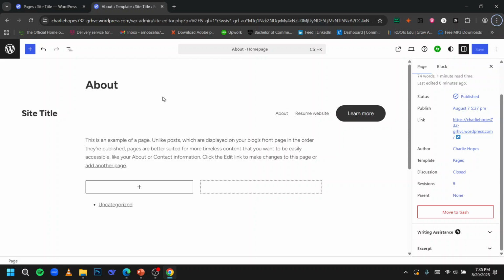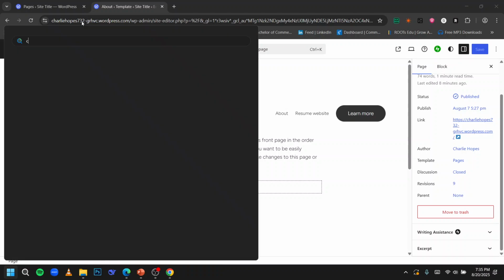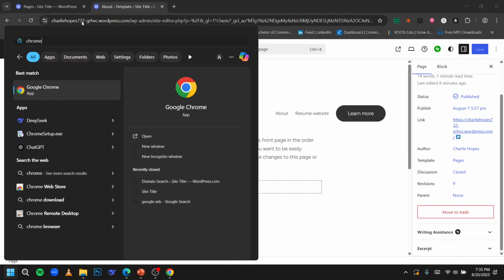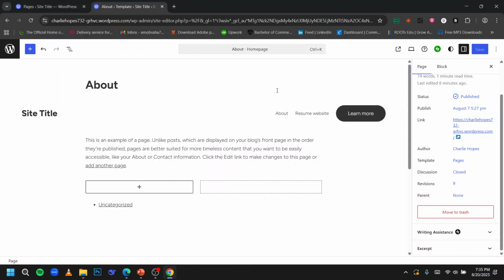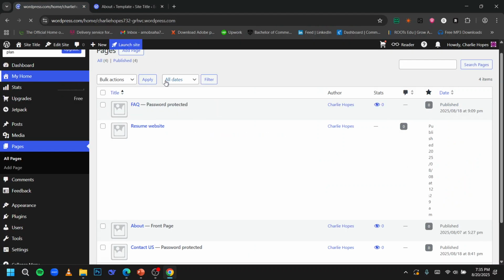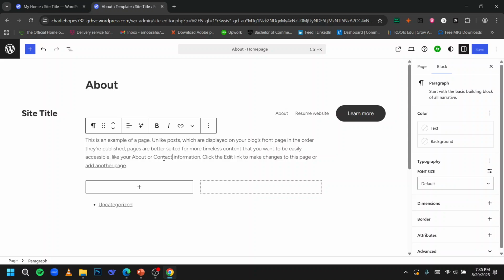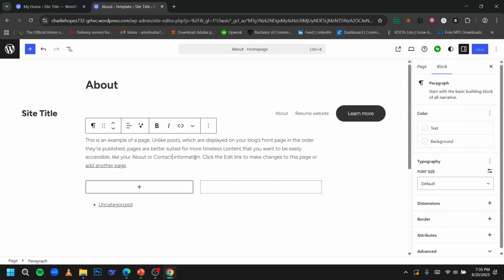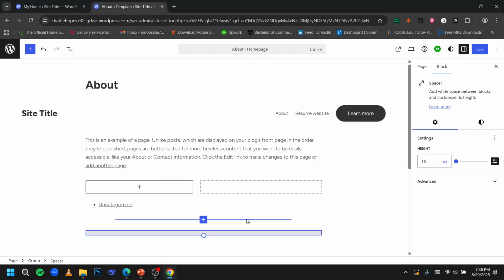How to Add a Google Sheet to Your WordPress Site (No Plugin)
How to add a Google Sheet to a WordPress site. This method links to the sheet from your page text using the block editor's link option — no plugin and no code.

If you want visitors to reach a spreadsheet from your site, a link is the fastest route and it takes under a minute. Sign in at wordpress.com, open your dashboard and click Edit site in the quick links panel on the right. That opens the block editor on your live site. Select the text you want people to click — something like "view the spreadsheet" reads better than a bare URL — then click the link option in the toolbar that appears, paste your Google Sheets URL and press Enter. Publish and the link is live. One thing to set before you do this: open the sheet's Share settings and make sure it is set to Anyone with the link, otherwise visitors land on a permission request screen. If you would rather the spreadsheet display inside the page instead of opening in a new tab, Google Sheets offers a File, Share, Publish to web option that gives you an embed code for a Custom HTML block.

TIMESTAMPS
00:00 Intro
00:12 Sign in to your WordPress account
00:28 Open Edit site from the quick links
00:40 Select the text you want to link
00:50 Click the link option in the toolbar
00:58 Paste your Google Sheets URL and confirm

• How to reach the block editor with Edit site
• Which text to choose for the link
• Where the link option sits in the toolbar
• Why sharing settings matter before you publish
• What visitors see if permissions are wrong
• How to embed the sheet in the page instead